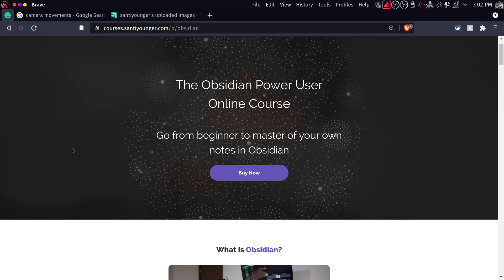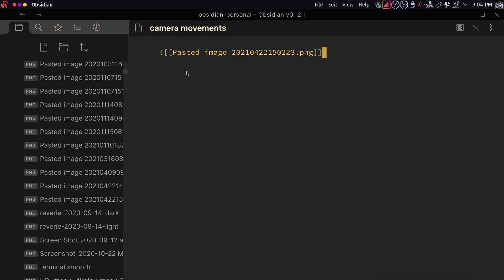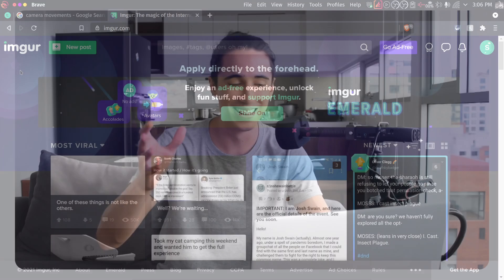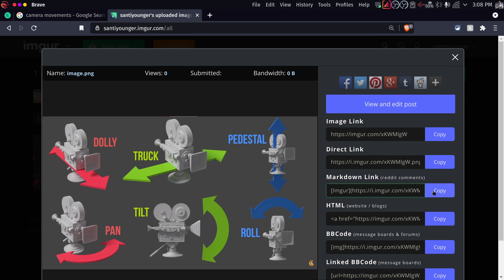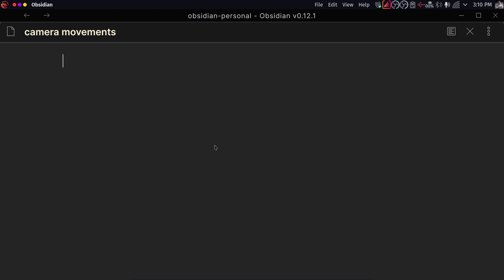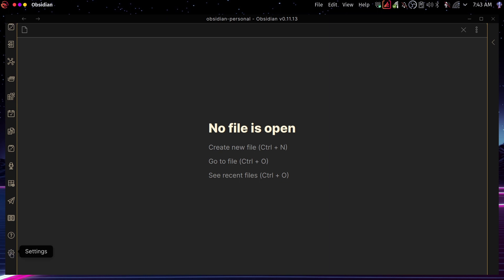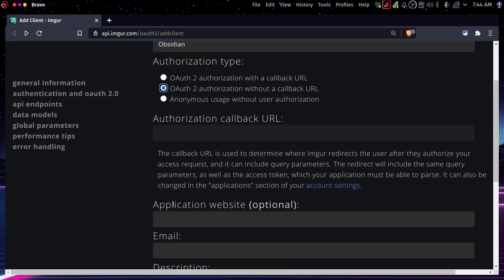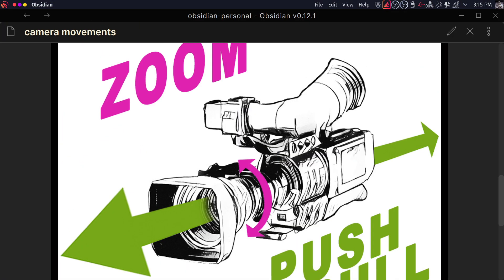Obsidian - Use Images Like A Pro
Links Used In This Video

Timestamps

00:00 Intro
00:20 Image storage limitations
00:57 The normal way
01:09 Copy pasting a Google Image
01:29 Learn the fundamentals of Obsidian
02:19 Preview mode pasted image
02:57 Text is light weight, images are heavy
03:32 The solution: Imgur
04:29 Upload an image to Imgur
05:03 Paste the Imgur image to Obsidian
06:05 Obsidian Community Plugin Solution
07:37 Obsidian Imgur plugin tutorial
07:53 Install it
08:15 Set-up
10:05 Benefits of Imgur plugin
10:21 Pros and cons
11:04 Recap